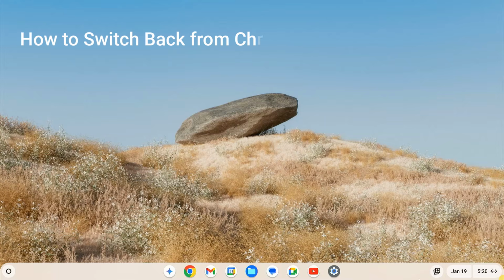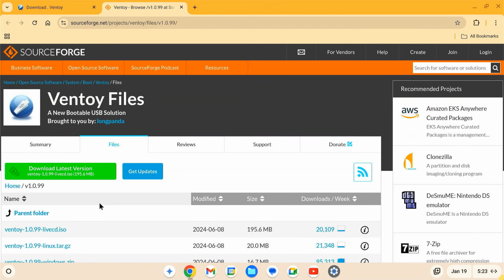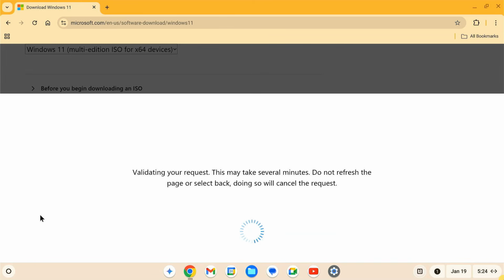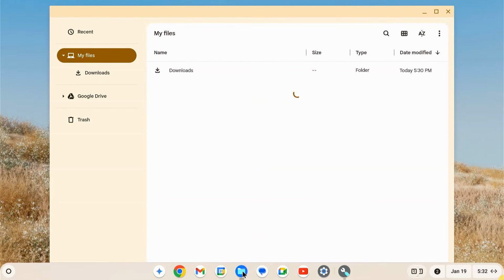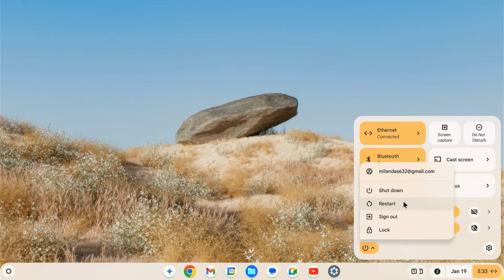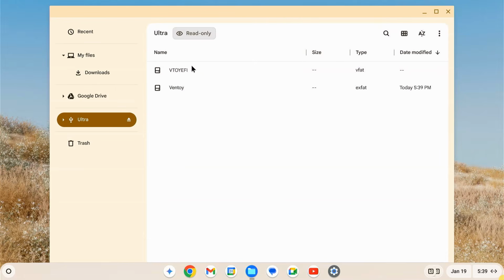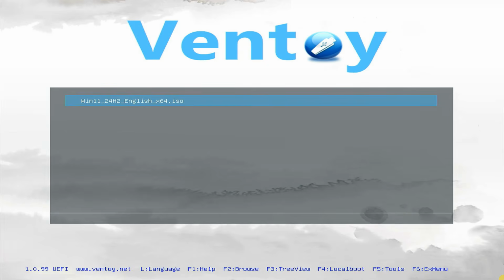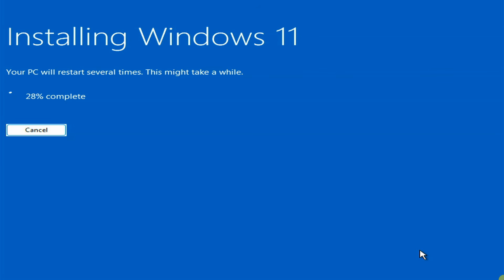How to Switch Back from ChromeOS Flex to Windows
In this tutorial, I show how to replace ChromeOS Flex with Windows on a PC or laptop using official Windows installation media. This step-by-step guide demonstrates how to reinstall Windows safely and restore your computer to a standard Windows environment.